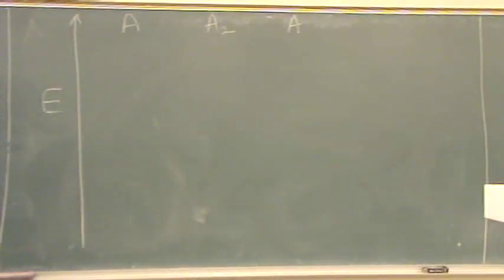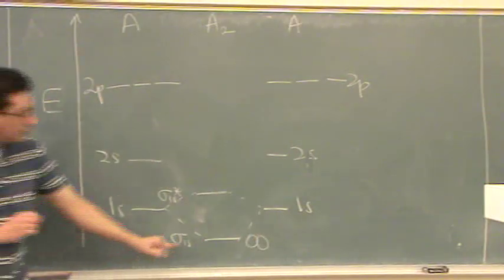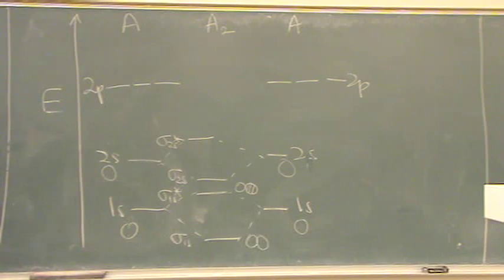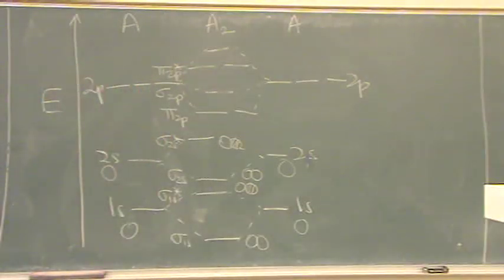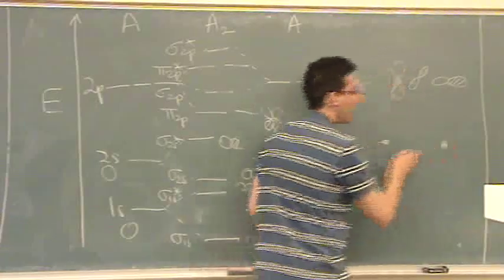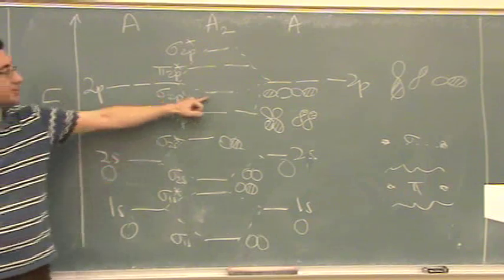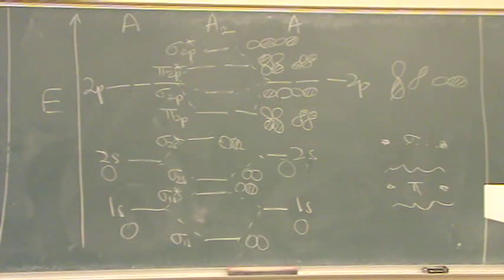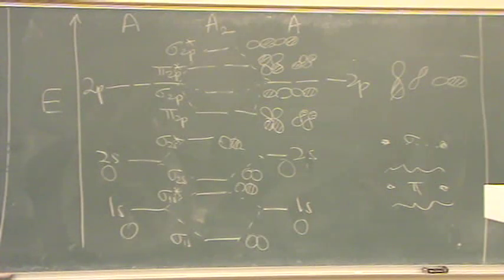Molecular Orbital Diagram 2a